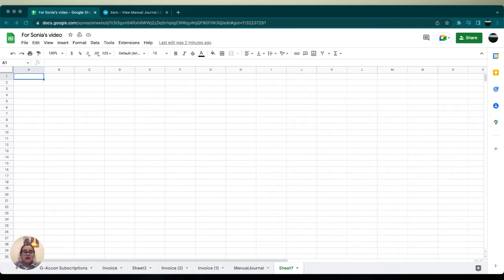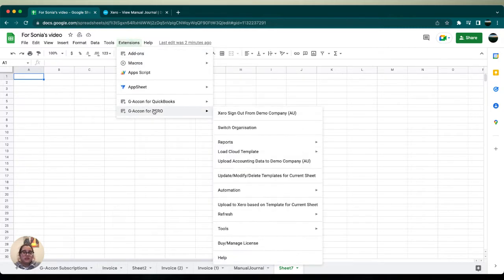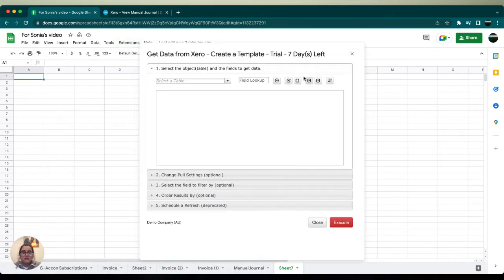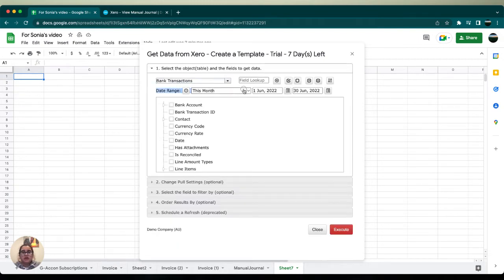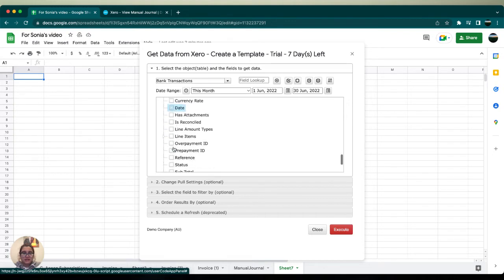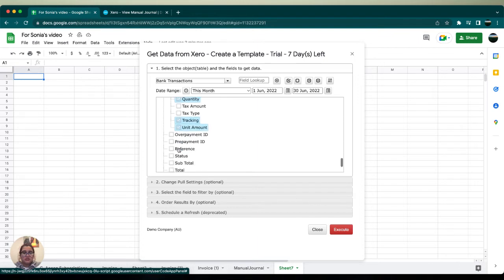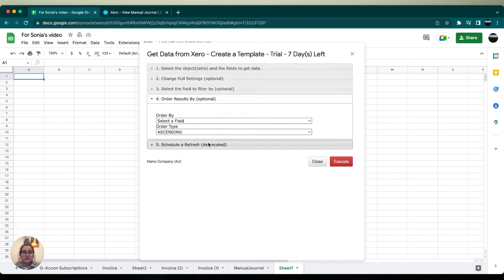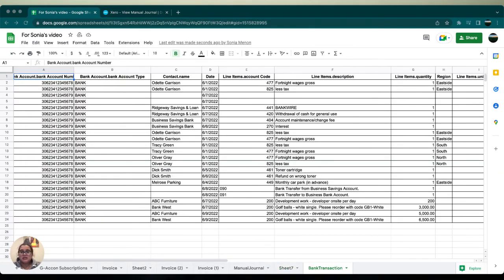Bank Transactions: Export from Xero to Google Sheets with G-Accon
Welcome to G-Accon Academy. In these tutorial videos we teach QuickBooks and Xero users how to use G-Accon add-on and get the job done easier and faster.

#6 How to download bank transactions from Xero to Google Sheets
1) Log in G-accon for Xero
2) Select reports
3) Reports designer
4) Design accounting reports
5) Select bank transactions
6) Select date, press “Execute”